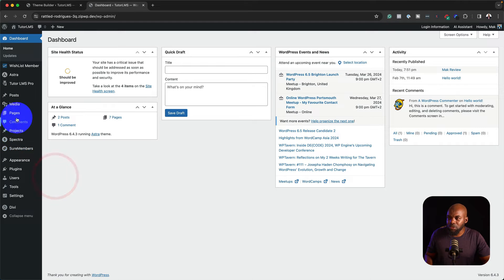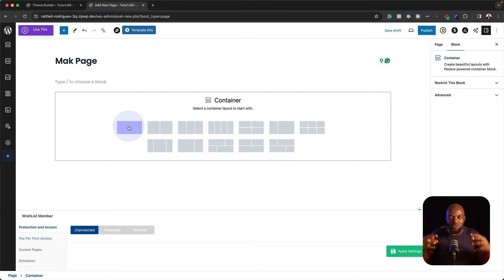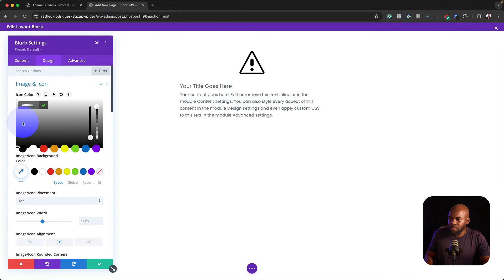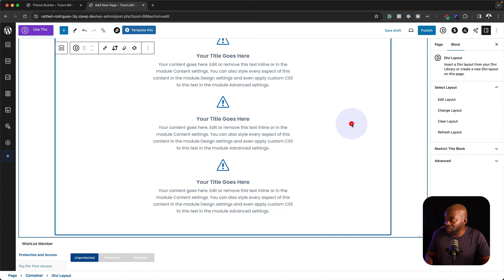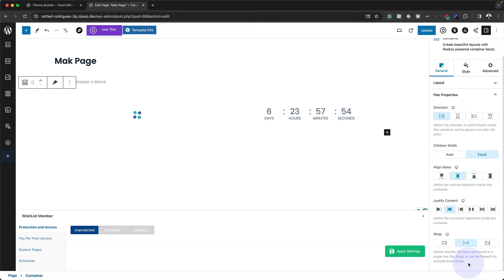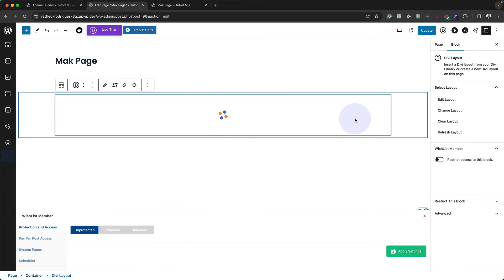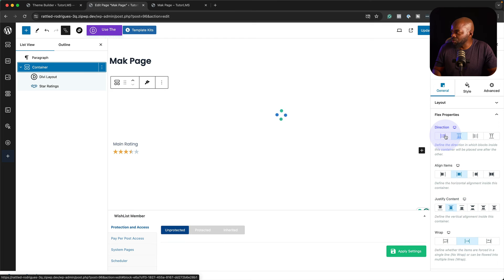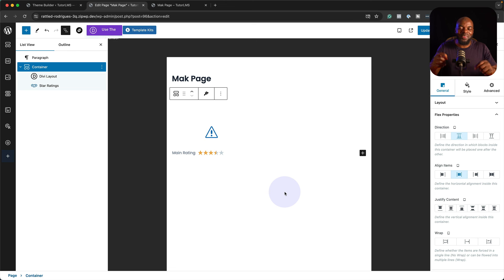How to Use Divi And Gutenberg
In this video, I show you How to Use Divi And Gutenberg.